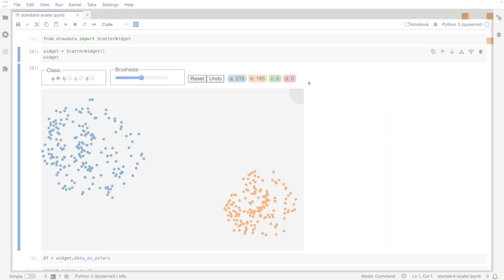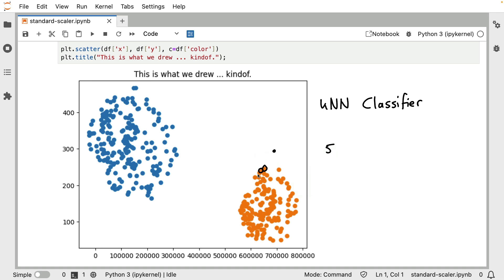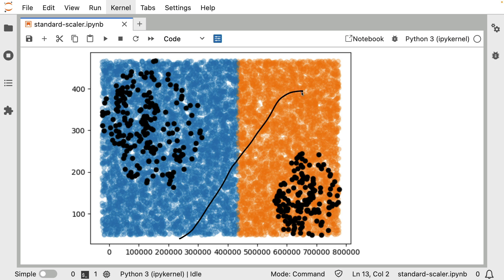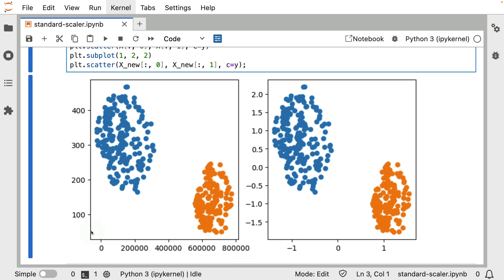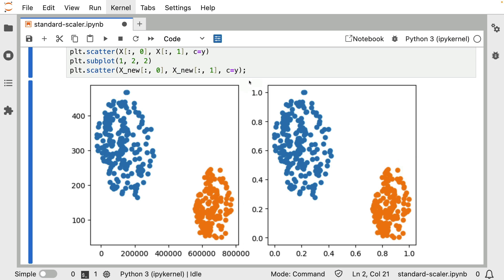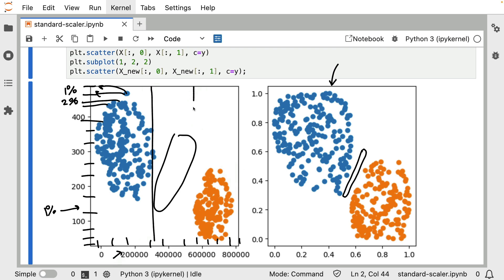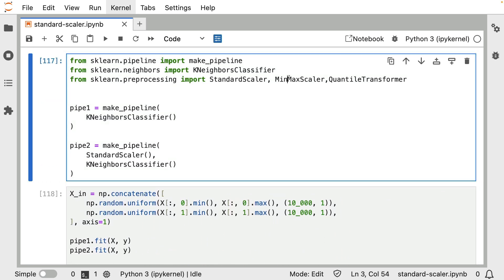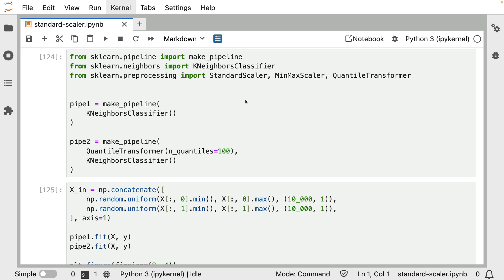Scaling Datasets in Pipelines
A machine learning algorithm may benefit from data that is "standardized". If one column in a dataframe has a completely different scale than the rest, it may cause an overfit. To mitigate this you may consider scaling your dataset. This video will give a full introduction on what this does to your pipeline.

00:00 Introduction
01:01 Making the problem harder
02:54 Pipelines
04:57 Scaling Data
11:33 Prediction Surface

The code for all of our videos can be found on this Github repository:

If you're keen to see more videos like this, you can follow us over at  @probabl_ai.